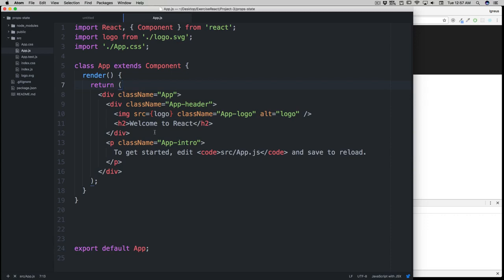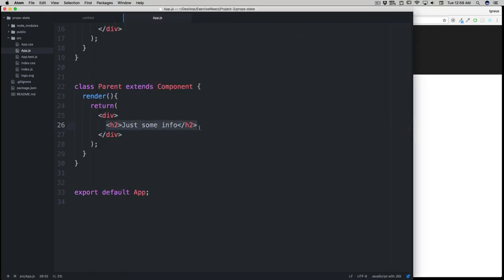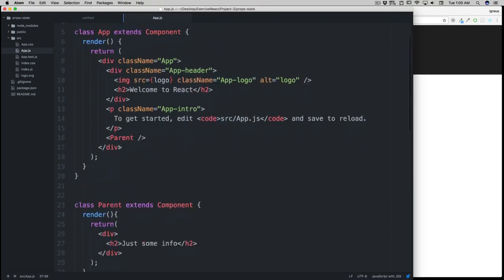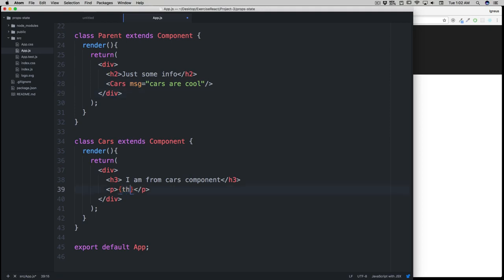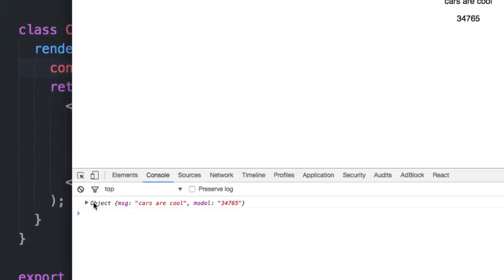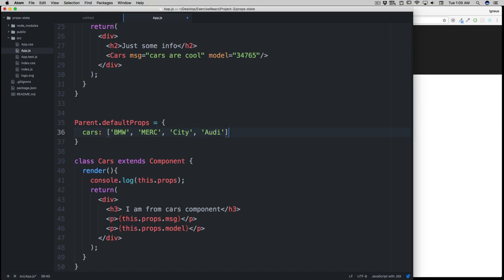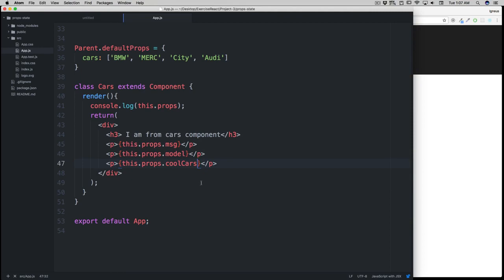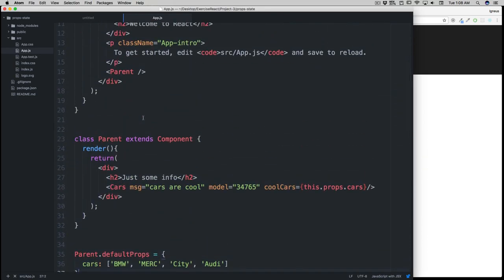014 Props in reactjs